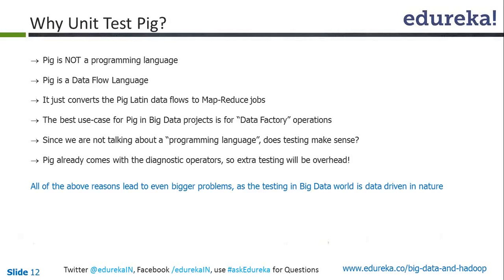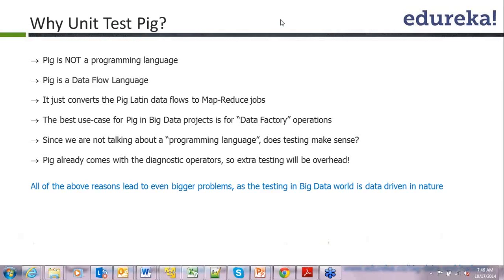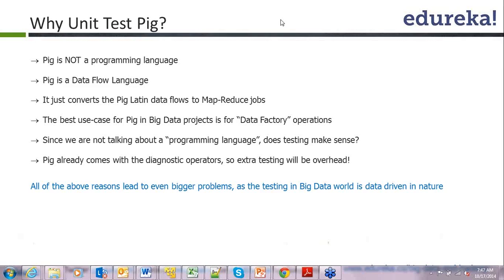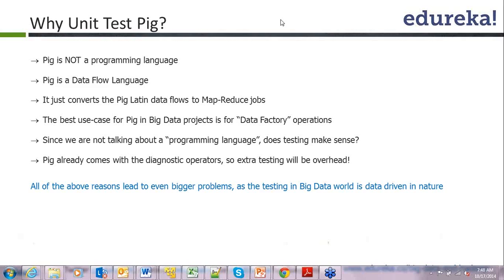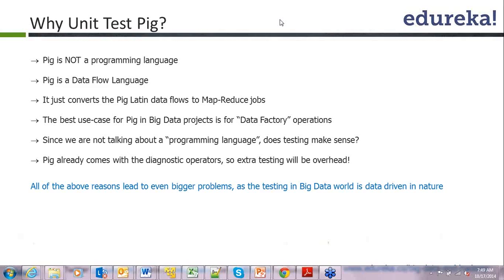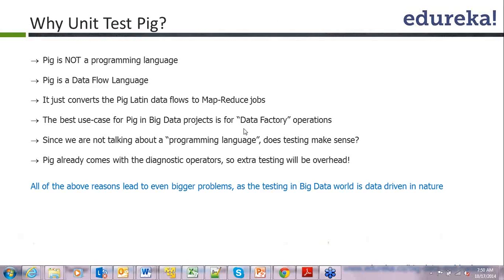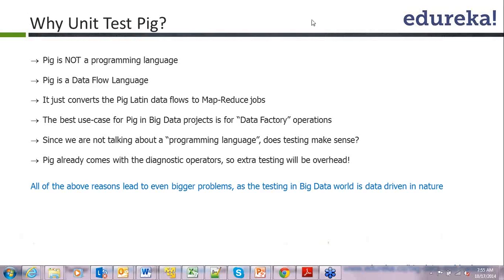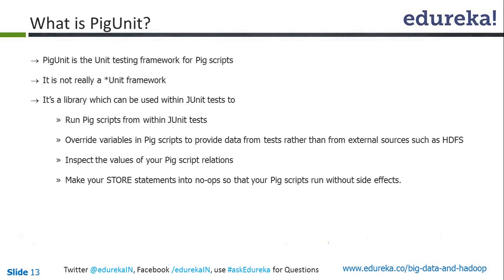What is Pig Unit & Why Unit Test Pig | Hadoop Pig Tutorial | Edureka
Watch Sample Class Recording:
PigUnit is a simple xUnit framework that enables you to easily test your Pig scripts. With PigUnit you can perform unit testing,
regression testing, and rapid prototyping. No cluster set up is required if you run Pig in local mode

The topics covered in the video are :

1.Why unit test Pig?

2.What is Pig Unit?

All topics related 'pig' have extensively been covered in our course ‘Big Data and Hadoop’.